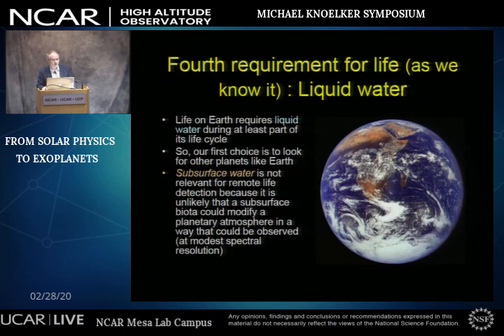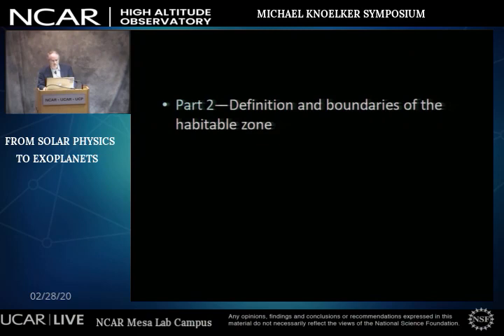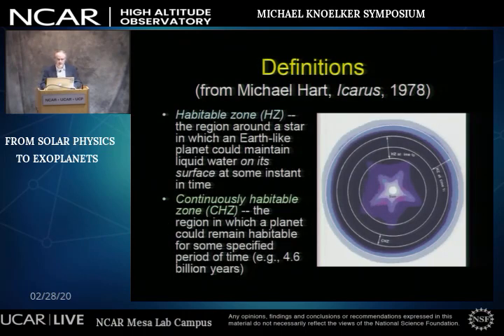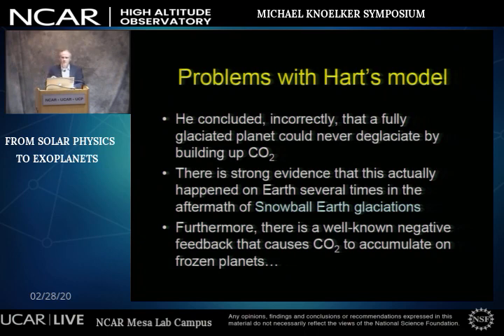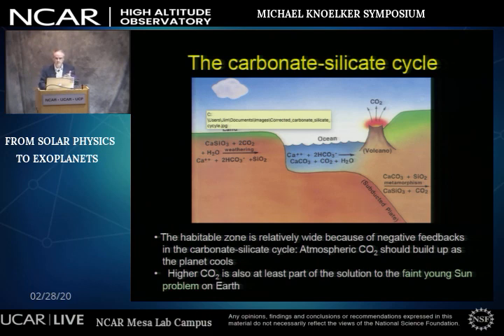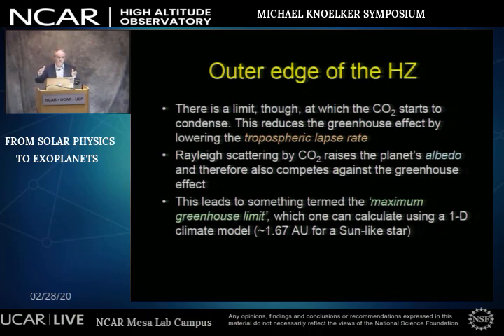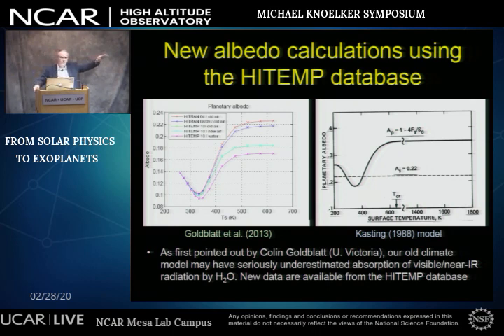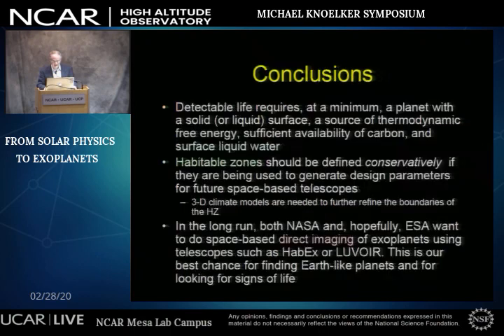Michael Knoelker Symposium James Kasting